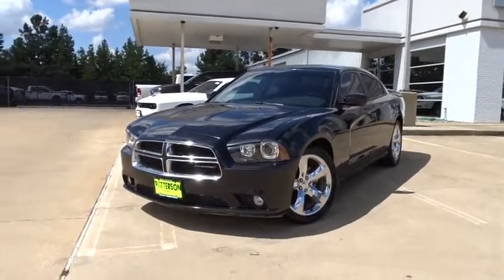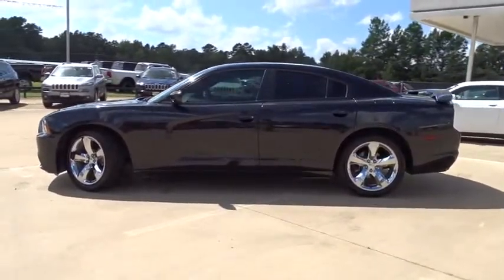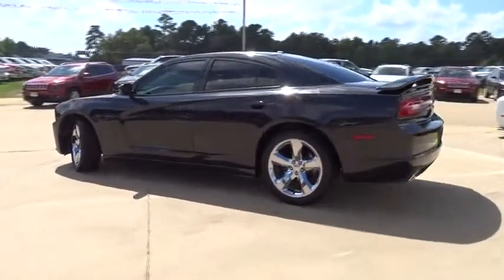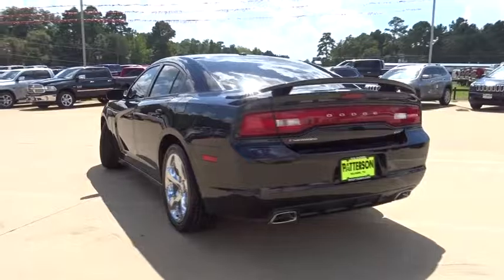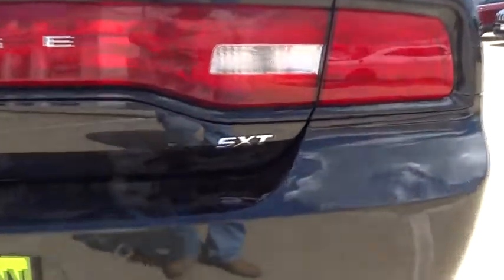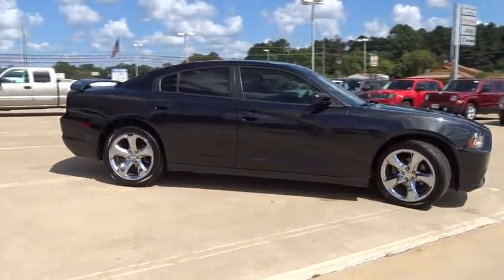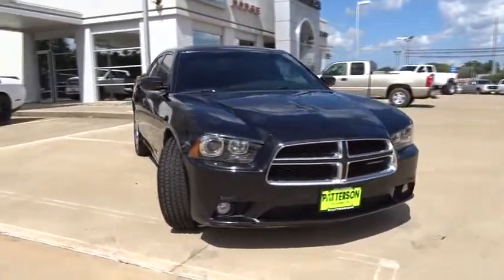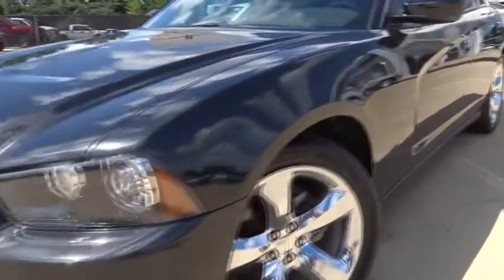2014 Dodge Charger Kilgore, Henderson, Carthage, Longview, Tyler, TX 390283A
2014 Dodge Charger
2014 Dodge Charger 4dr Sdn SXT RWD - Stock#: 390283A - VIN#: 2C3CDXHG8EH209229

Patterson CDJR
1161 US Highway 259 N

EPA 31 MPG Hwy/19 MPG City!